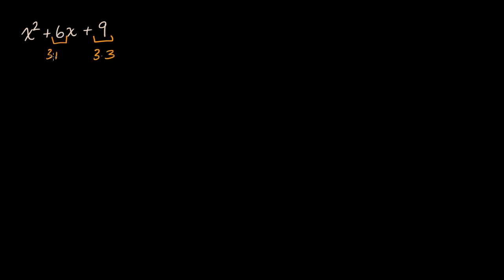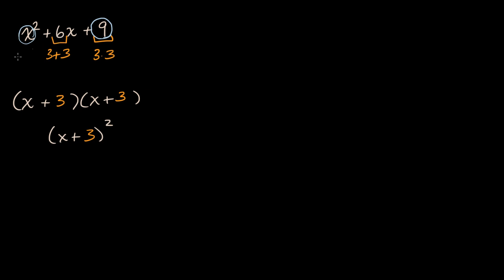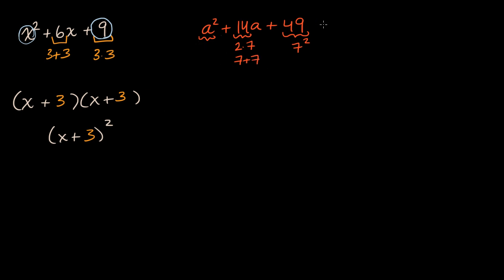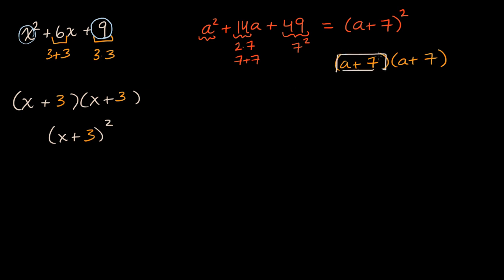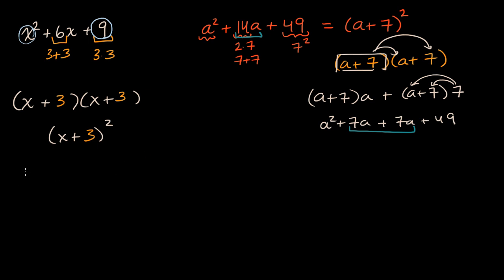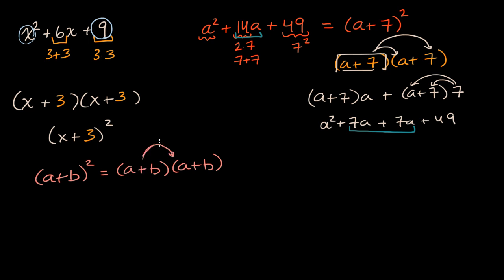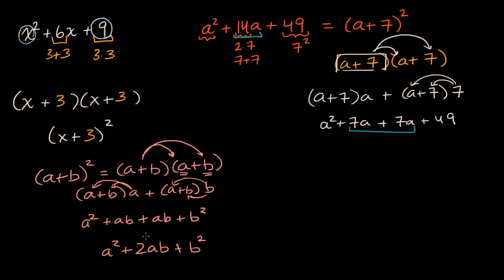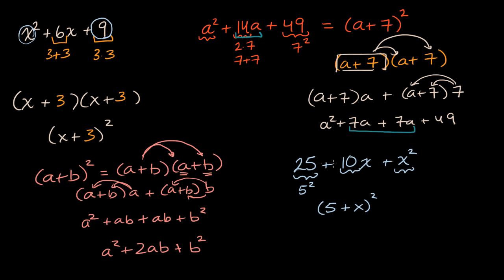Perfect square factorization intro | Mathematics II | High School Math | Khan Academy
Courses on Khan Academy are always 100% free. Start practicing—and saving your progress—now

When an expression has the general form a²+2ab+b², then we can factor it as (a+b)². For example, x²+10x+25 can be factored as (x+5)². This method is based on the pattern (a+b)²=a²+2ab+b², which can be verified by expanding the parentheses in (a+b)(a+b).